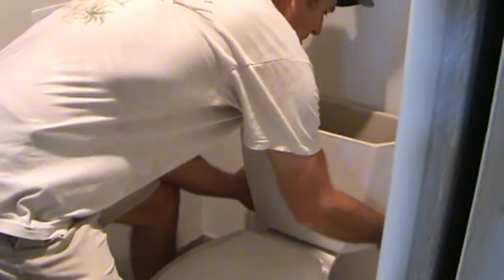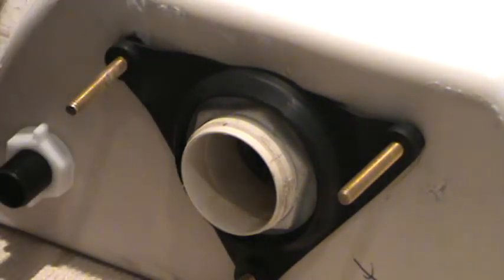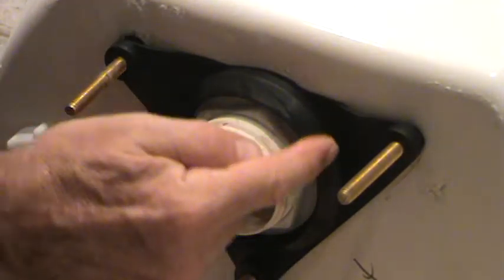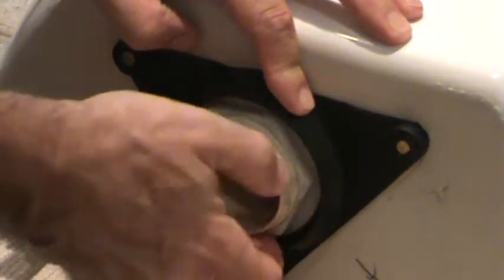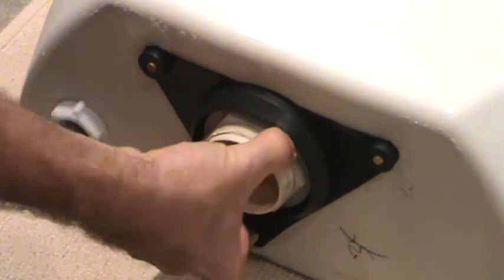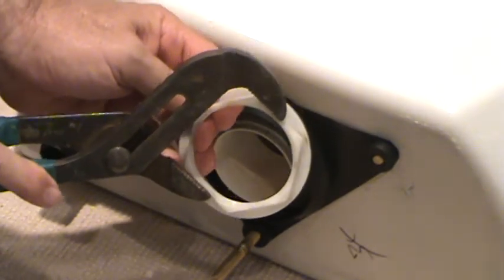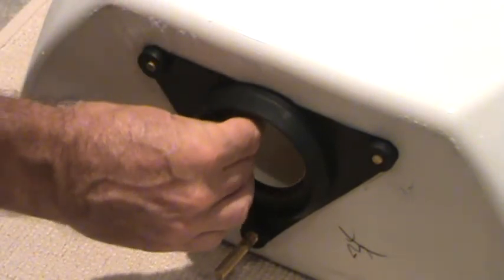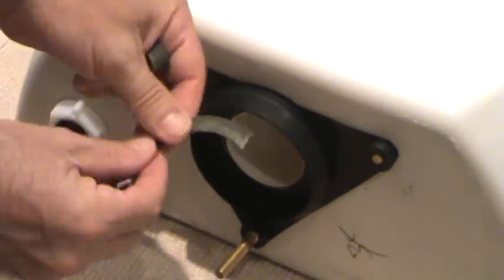How to Fix Never Ending Toilet Tank Internal Water Leak Repair...Part 2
How to fix the never ending toilet tank internal water leak repair...Part 2 is what this DIY howto video is about. VideoJoe is getting ready to work on a toilet tank that has an internal water leak. You're going to learn lots of things if you watch this entire series since he wants to show you things along the way that could help you with your toilet repair projects. Can you believe he's already worked on this toilet tank twice & now he has to get down & dirty some more in order to repair this internal toilet tank leak? The water is draining from the toilet tank on down to the toilet bowl ever so slowly & hint...this time it's not the toilet flap that is causing this internal toilet tank leak. Yes I guess I should've said that sooner because most toilets when this type of internal toilet tank leak happens 98 out of a 100 times it's the toilet flapper & that's an easy fix. VideoJoe has videos on that too though if you need assistance. Just go to his main channel page & click on playlists & you'll find that as well as all kinds of other things too, ahem. Fixing a never ending toilet tank internal water leak repair is easy...when you know how. Watch & learn as VideoJoeShows you how to fix a never ending toilet tank internal water leak repair...Part 2.   Easy!